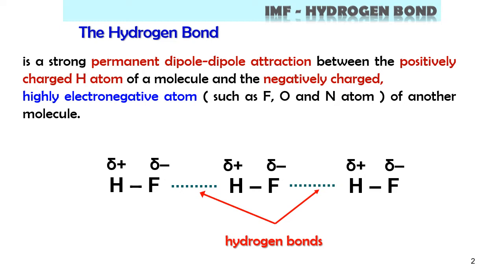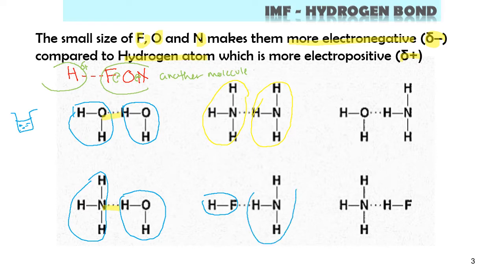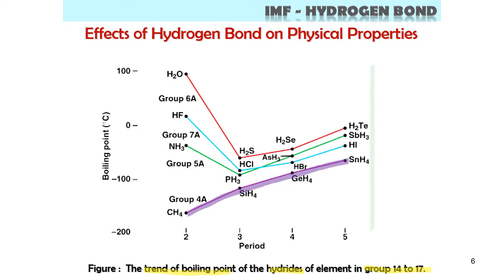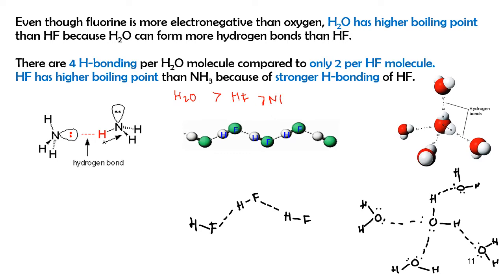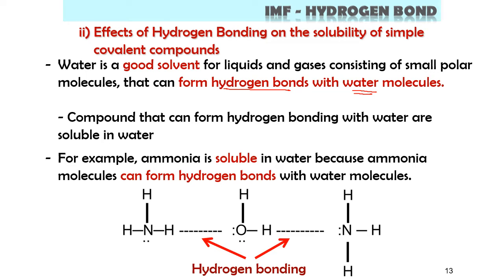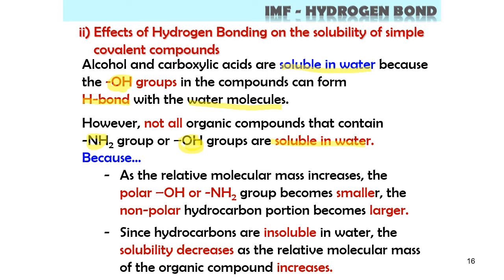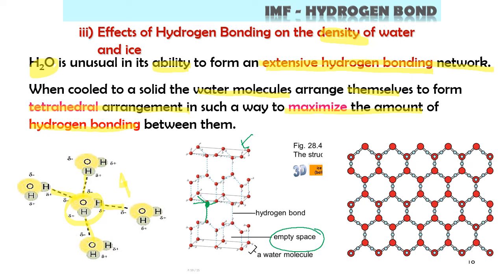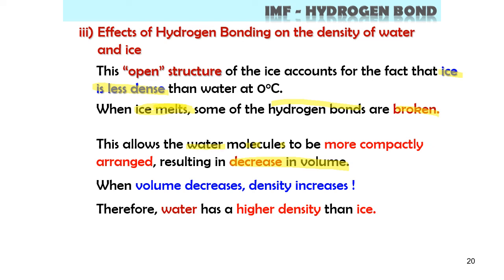4.4 Intermolecular Forces of Attraction (Hydrogen bond)